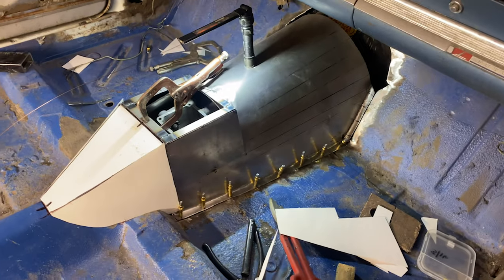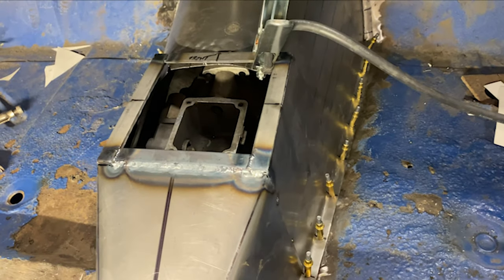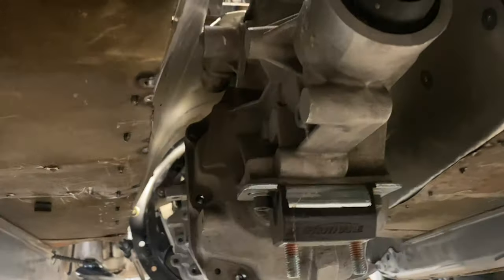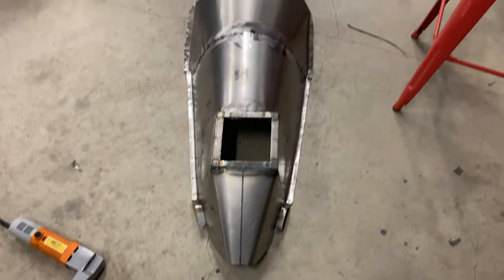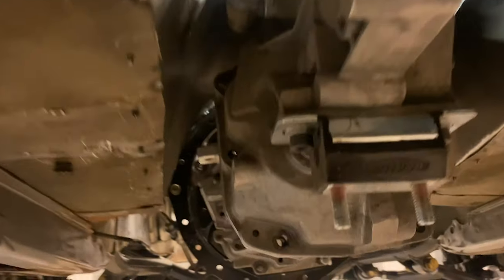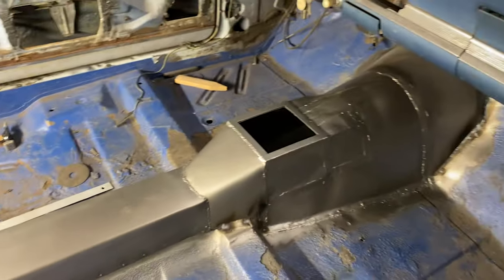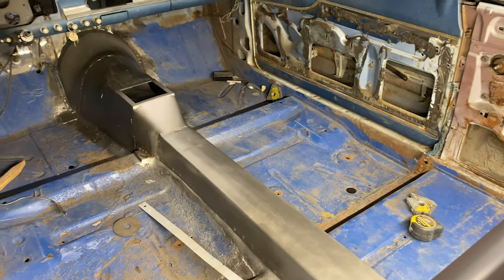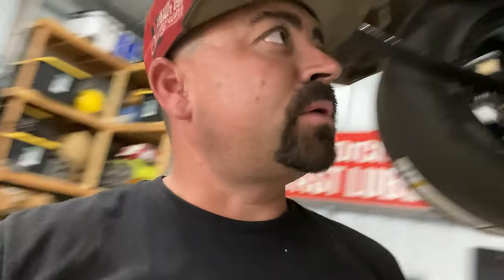#1963 fordfalcon Fabricating and raising the TUNNEL in the Falcon to fit a TREMEC T-56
A MONTH! Yes it took me a month to fabricate, raise and install the tunnel in the Falcon. Shift change has really got me and forming metal isn't my forte! Sit back and enjoy my shortcomings!! LOL

Instagram TeamDPerformance